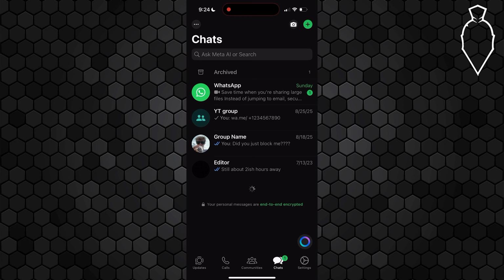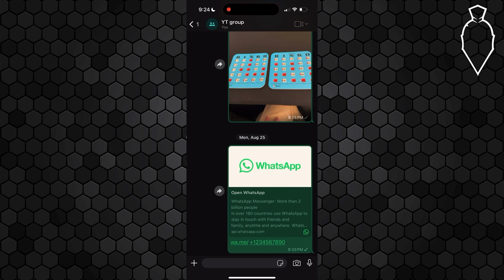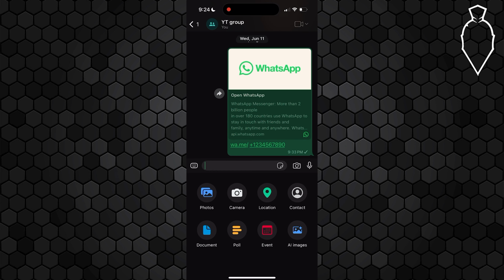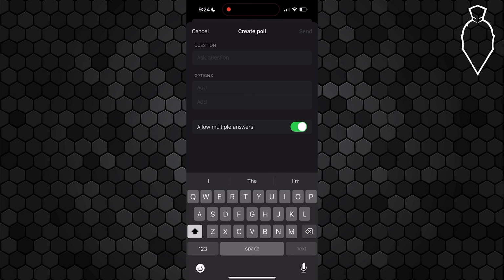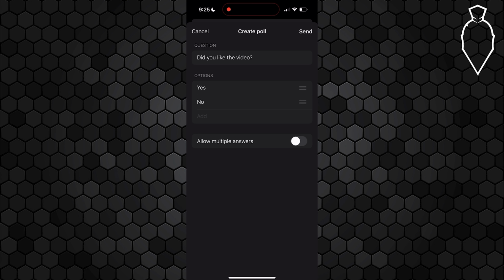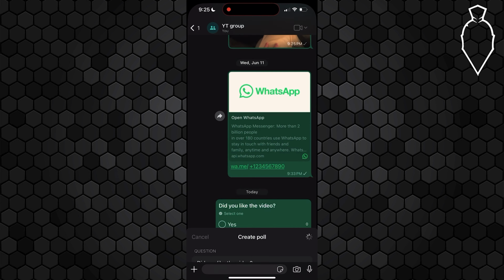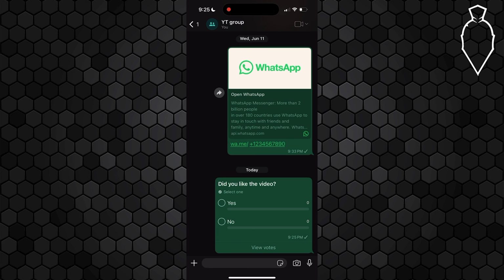How to Create a Poll on WhatsApp in 2025 - Full Guide